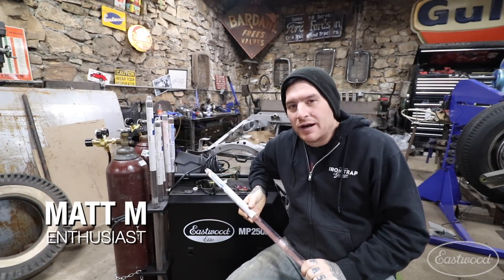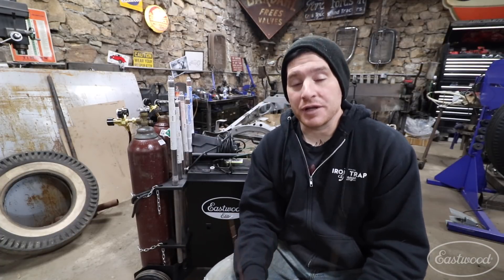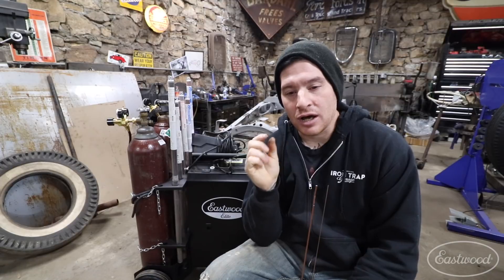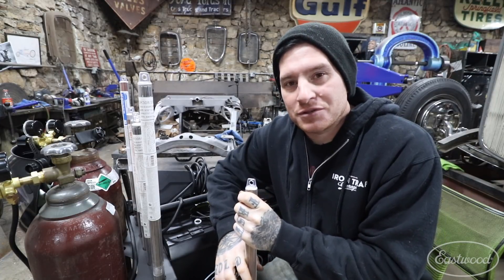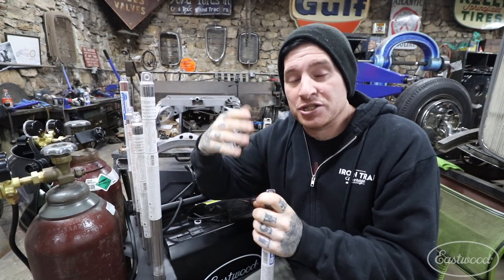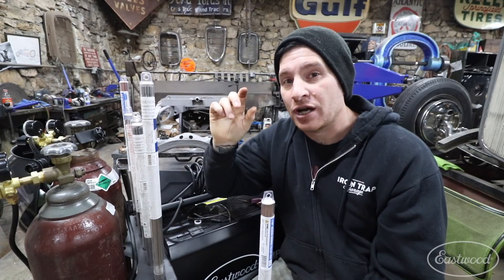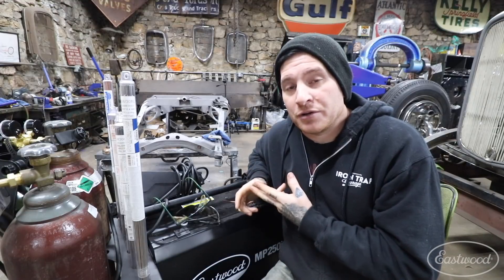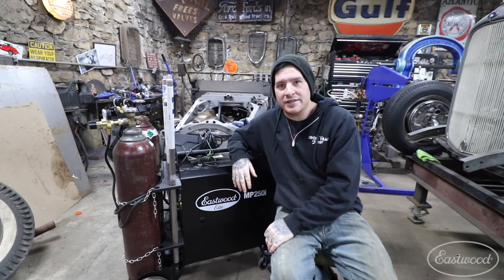Everything You Need to Know about TIG Filler Rod! Eastwood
In this video Matt goes over different types of filler rod and which one you should use when you are welding.

ER70S-2 is the most popular and versatile rod used for welding 4130 chrome moly tubing as well as all mild steel and even cast steel. The main reason for its popularity is because it produces high quality welds, even when the metal is dirty, oily or even rusty. It provides x-ray quality welds with no porosity while having the highest tensile strength of all plan carbon steel filler rods. It is high in manganese and silicon and this chemistry increases the fluidity of the weld puddle, creating a better bead and less grinding.

How To Select Filler Rod

The thickness of the metal being welded will determine the diameter of the rod.

045” diameter filler rod for thin sheet metal

1/16” diameter filler rod for welding metal 1/8” thick or less
3/32” diameter filler rod for welding metals thicker than 1/8”.
Match the alloy you’ll be welding to the filler rod. Here are some common applications:

ER70S-2 – Mild steel and 4130 chrome moly tubing

4043 – Aluminum
ER308L – Stainless Steel
Silicon Bronze – Used for brazing and even combining dissimilar metals like copper to steel
It’s usually a great idea to have a tube of a few kinds available because you never know what kinds of projects you’re going to run into. Plus our filler rods come in convenient tubes that allow you to easily open and close to keep your filler rods clean and free of contaminants.

Features:

Most popular and versatile filler rod
Perfect for mild steel, cast steel and chrome moly tubing
Produces high quality welds even on dirty, rusty or oily surfaces
X-Ray quality welds with no porosity
Highest tensile strength of all plain carbon steel filler rods
Creates a better bead with less grinding
WARRANTY

1 Year Eastwood Warranty

4043 - The most versatile aluminum filler rod and can be used for most applications including 3003, 6061 and a355 aluminum castings.

ER70S-2 – The most popular and versatile rod used for welding 4130 chrome moly tubing as well as all mild steel and even cast steel. The main reason for its popularity is because it produces high quality welds, even when the metal is dirty, oily or even rusty. It provides x-ray quality welds with no porosity while having the highest tensile strength of all plain carbon steel filler rods. It is high in manganese and silicon and this chemistry increases the fluidity of the weld puddle, creating a better bead and less grinding.

ER308L – The rod you need for welding stainless steel. Make sure you have a couple tubes of this on your cart because even if you think all your welding will be mild steel or aluminum, when a stainless project arises, you will want to match the metal with stainless rods for the best quality and longest lasting welds.

Silicon Bronze – Used for brazing, the low melting points makes this filler rod perfect for joining thin sheet metal or galvanized steel; you can even braze dissimilar metals like copper to steel, which is very popular for artwork and sculptures. In fact you can join steel, copper, bronze, cast iron or brass using a silicon bronze rod while brazing with your TIG. Brazing with a TIG is usually done with DC polarity but can also be welded with AC. If you want to braze metals and thought you were going to have to also buy an expensive gas torch set up, using this rod allows you to use your TIG machine and get incredible results.

Eastwood Offers Free Lifetime Technical Support